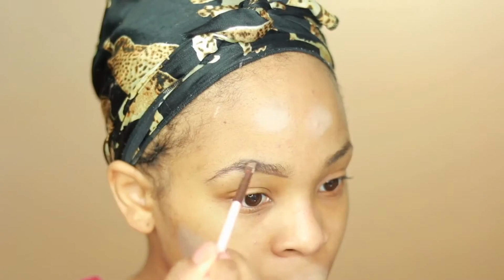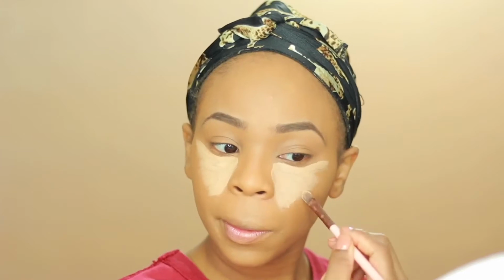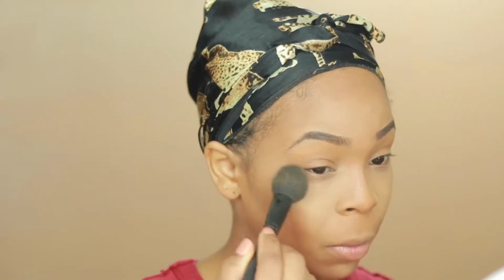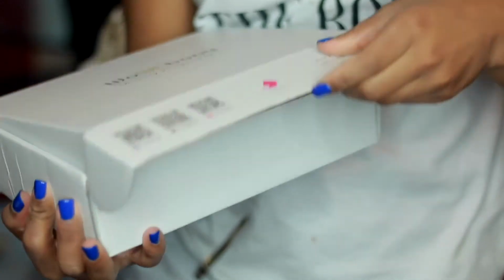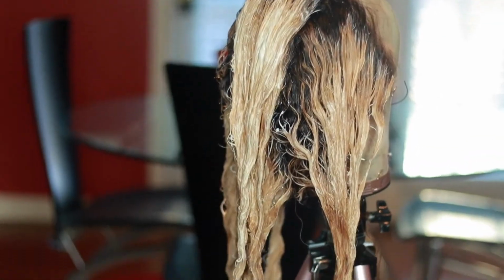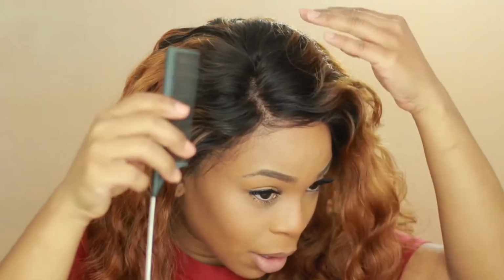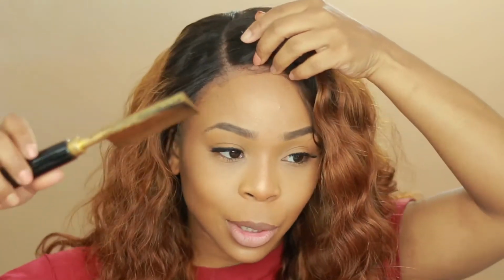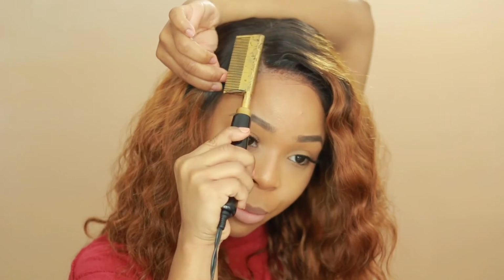Mother's Day Sale! GRWM: How to Slay New Style Lace Wig from WoWEbony and Watch me Beat my face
Mother’s Day Sale From WowEbony
$30 Off over $319  Code:MOM30
$20 Off over  $219  Code:MOM20
$15 Off over  $139  Code:MOM15
Sale Time: April 20--May 15

GRWM: Watch me Beat my face and INSTALL my Lace Frontal WIG | WOWEBONY

Item Code :[IRH4.5LFW13]
Length: 12inches
Color: Natural Color
Size: Average(M)
Density:220% density
Others: Pic style